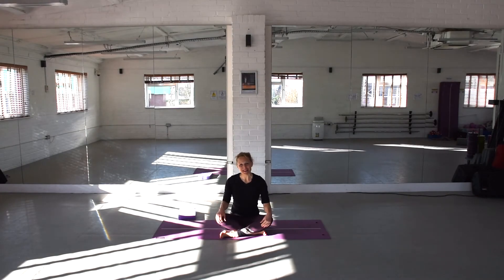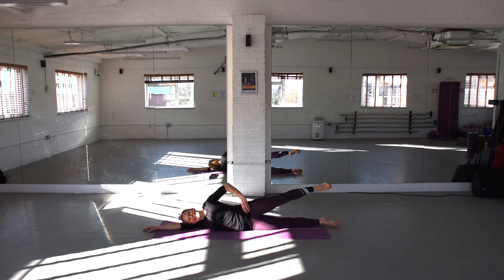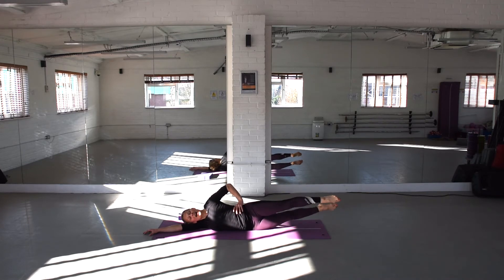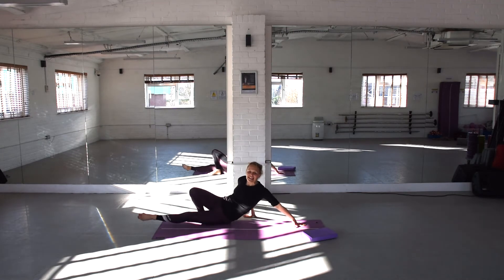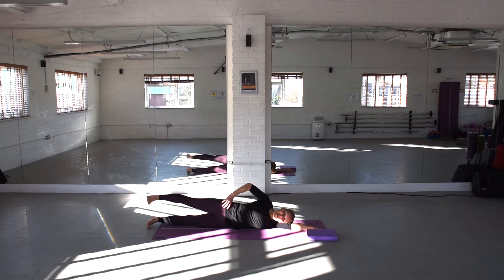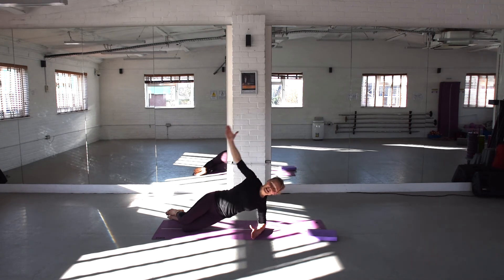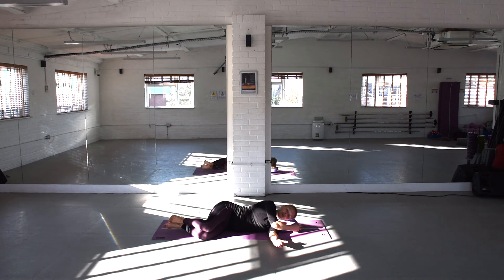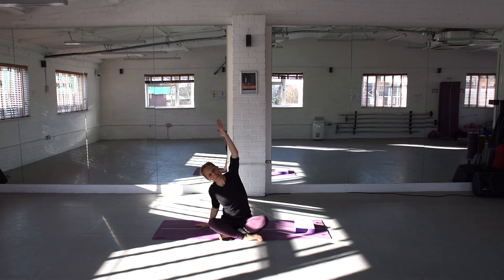Pilates 10 Minute Side Lie Series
Physiotherapist Led 10 Minute Intermediate side lie series